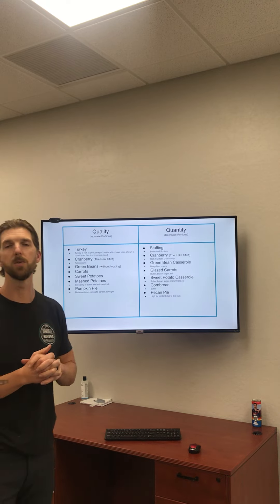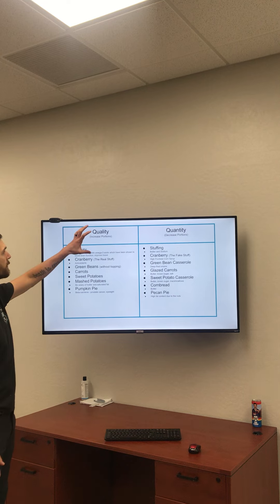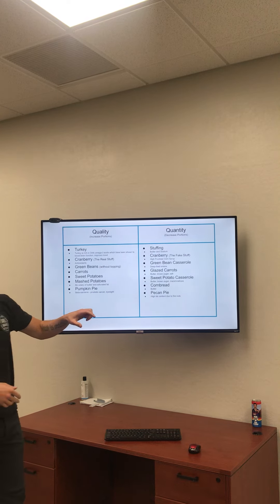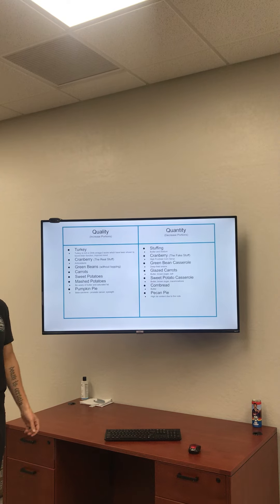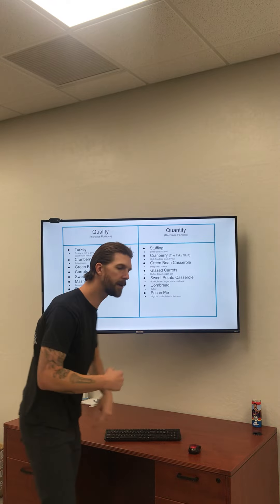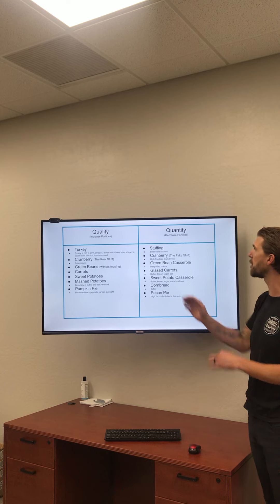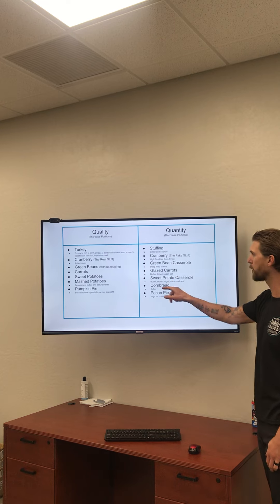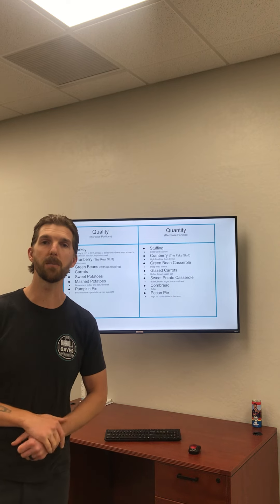Healthy Decisions Around the Thanksgiving Table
Coach Daniel Robert gives nutrition advice on how to navigate high caloric meals during the holidays.